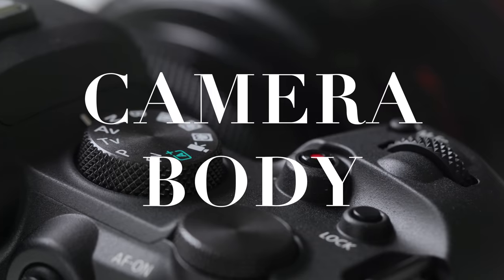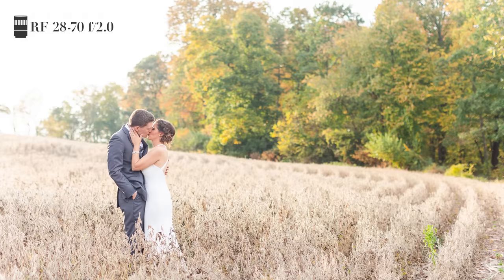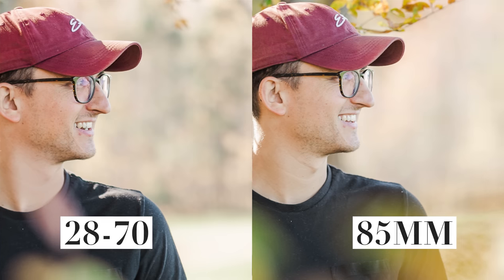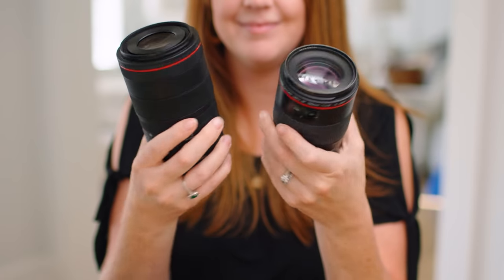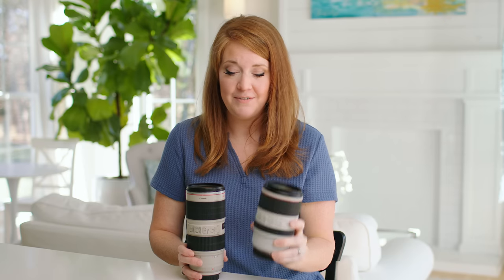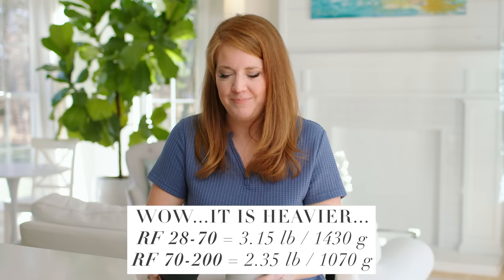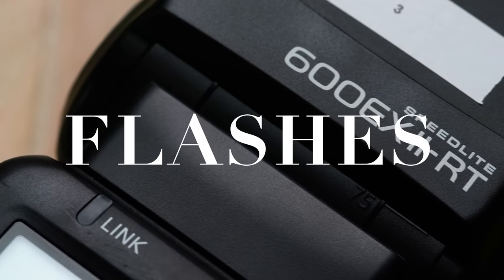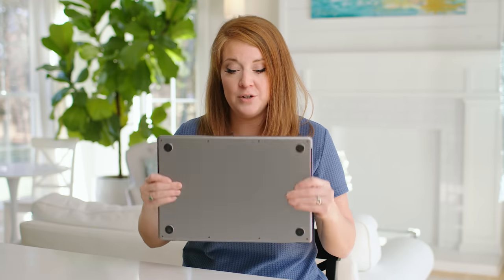My RF Lens Kit for Wedding Photography (2022)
In this video I'm breaking down all the gear I'll be using to photograph weddings in 2022! Ever since I switched to the R6 I have been on the search for the ideal RF lineup for weddings and I think I've finally found it!

Canon R6
Memory Cards
RF 28-70 f/2.0L
B+W UV Filter
RF 85mm 1.2L
RF 100mm Macro 2.8L
RF 70-200 f/2.8L
600 EX-RT II

Lighting Training (FREE)
Editing Training (FREE)
Posing Training (FREE)
FOR PHOTOGRAPHERS

0:00 Intro
0:26 Why I Always Talk About Gear
01:44 Camera Body (Canon R6)
02:08 Memory Cards for R6
02:44 Canon RF 28-70 f/2.0L
04:07 Canon RF 85mm f/1.2L
05:53 Canon RF 100mm Macro f/2.8
07:15 Canon RF 70-200 f/2.8L
09:43 Michael's Setup
11:14 Flashes (Canon 600 EX-RT II)
12:00 Laptop (MacBook Pro 16inch M1 Max)
13:17 Wrap Up